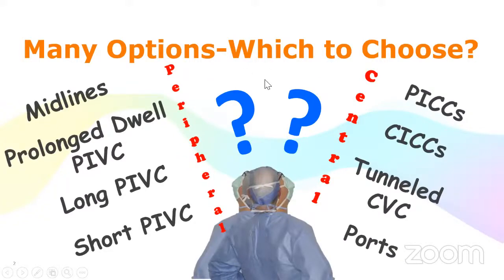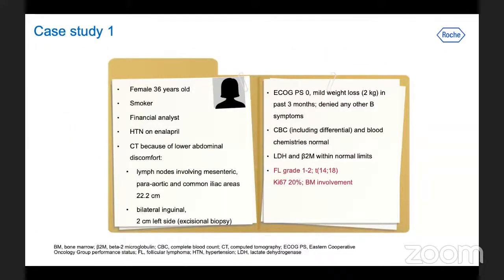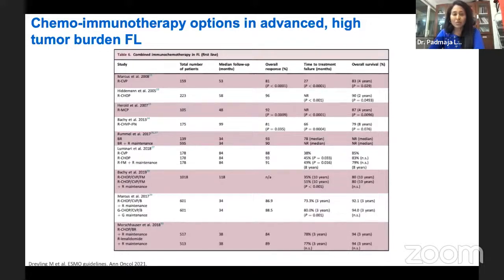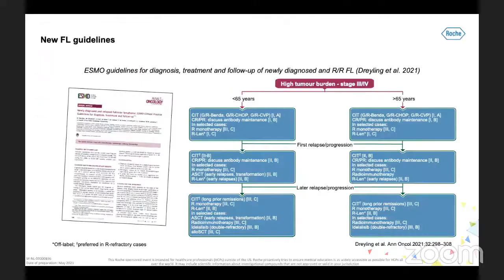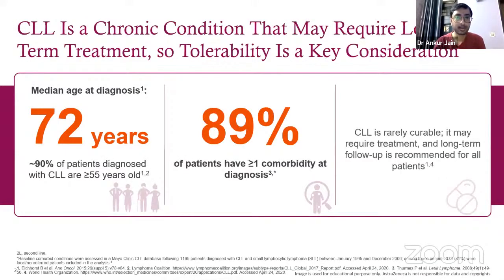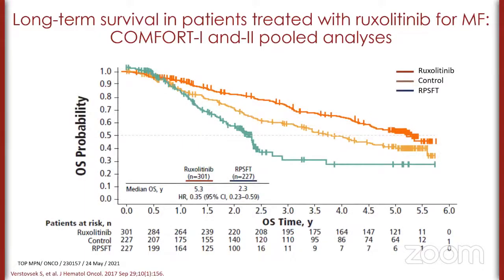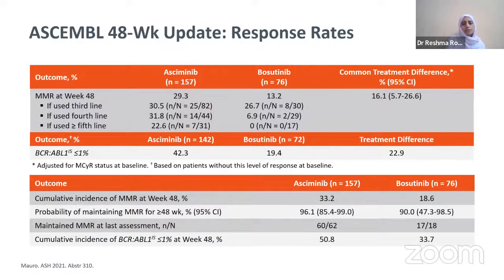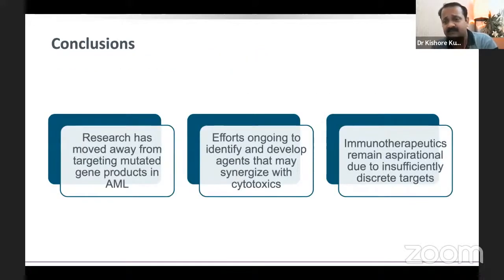Hematology Up to Date -18 Sept